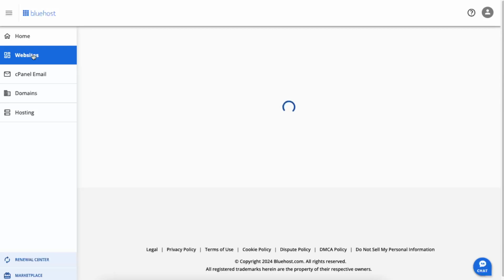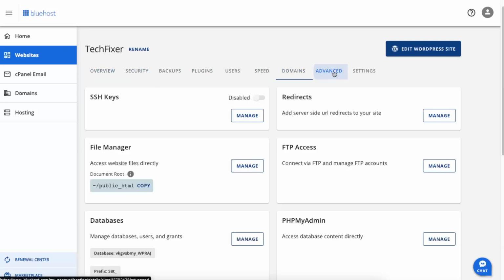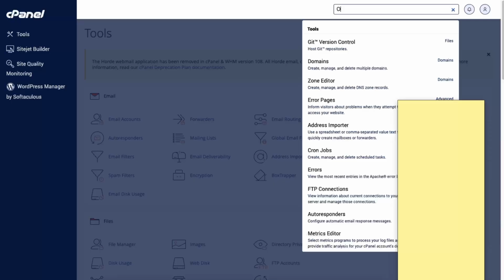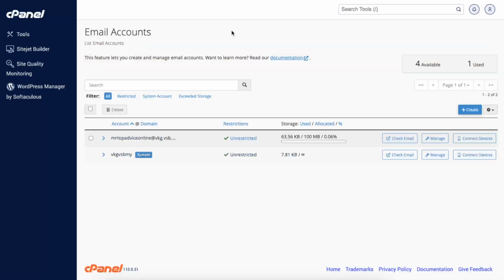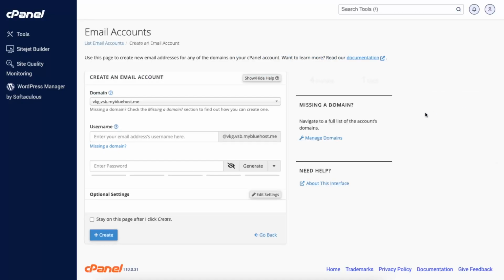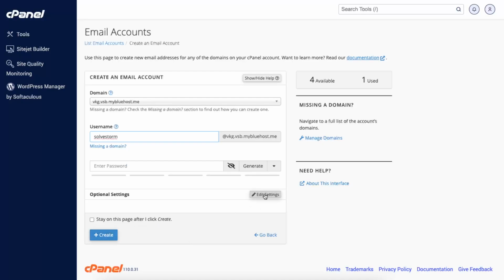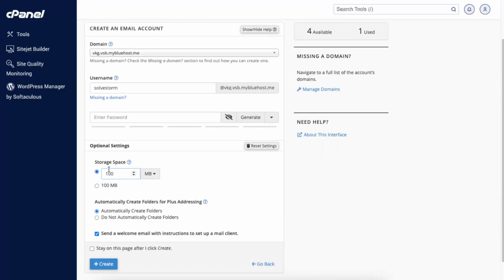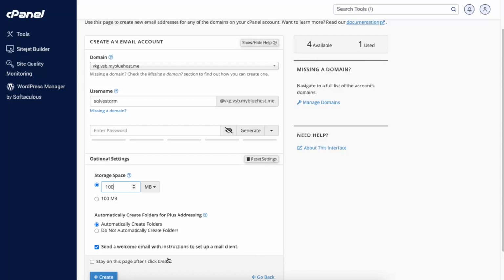How To Create Email Account In Bluehost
In this video I show you How To Create Email Account In Bluehost!